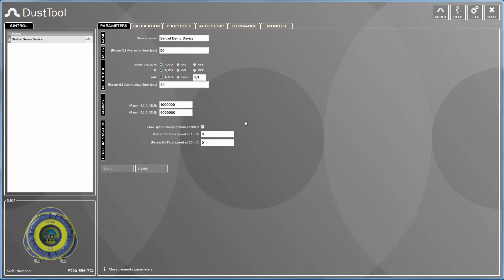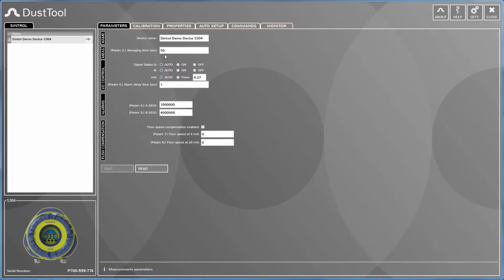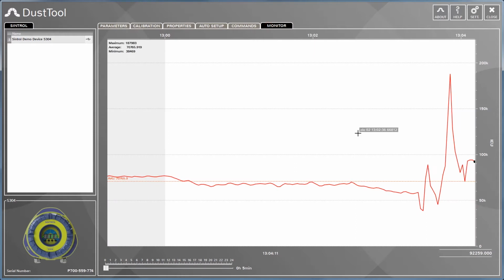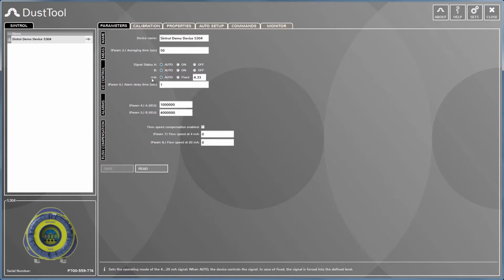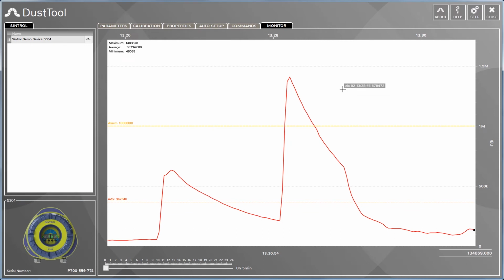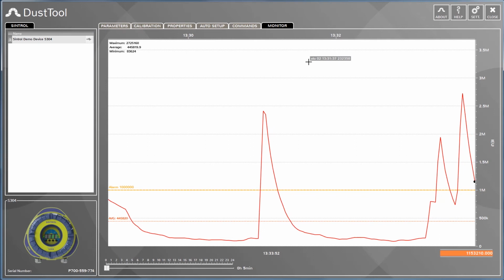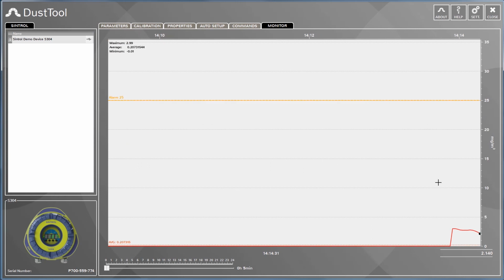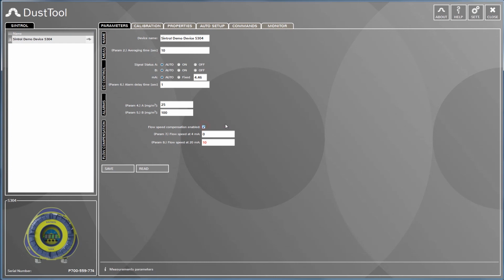DustTool Tutorial 2 - Parameter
Sintrol DustTool Tutorial 2 -  Parameter